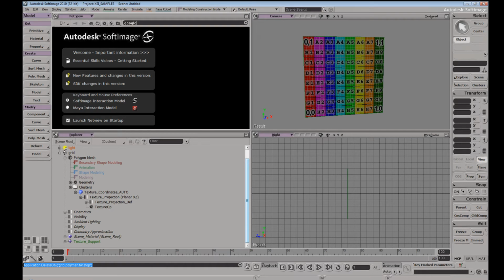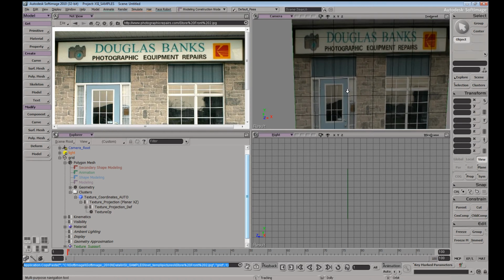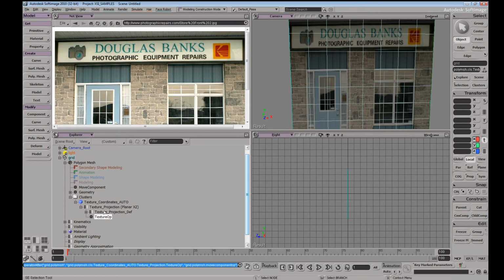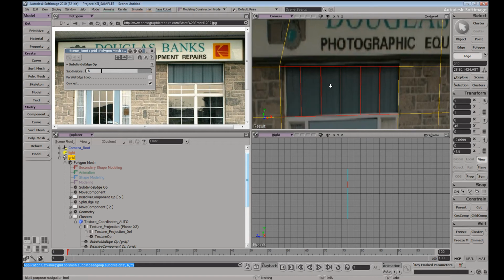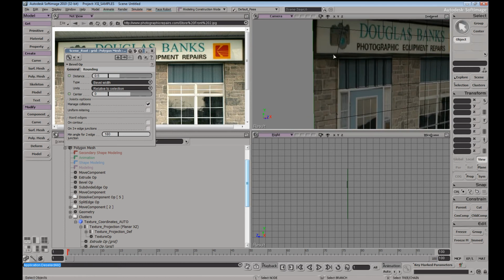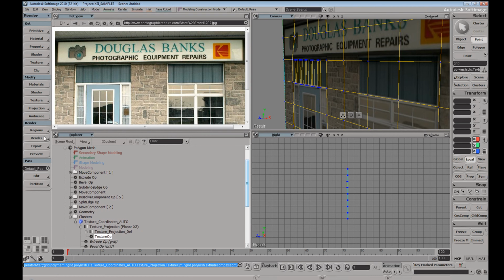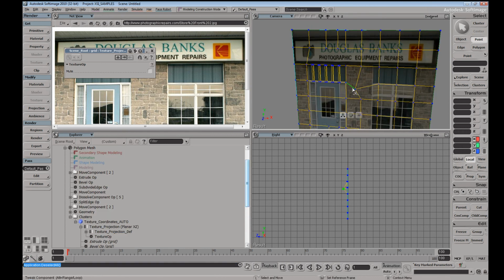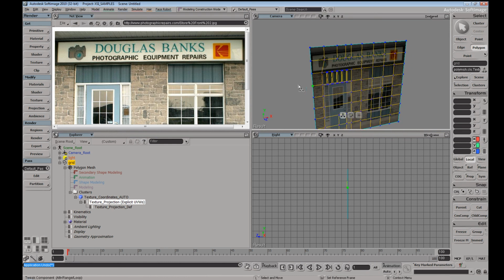Autodesk Softimage Texture Swimming Detailed Video 2 of 2 .mov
Here is a detailed  video of  how history works with your Texture OP. This is video 2 of 2